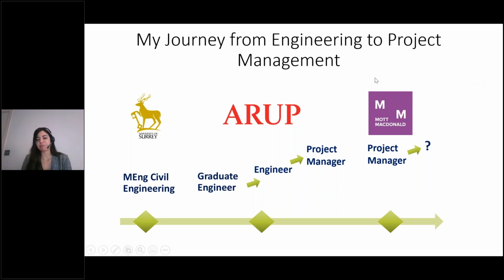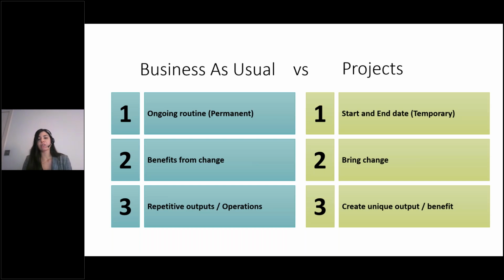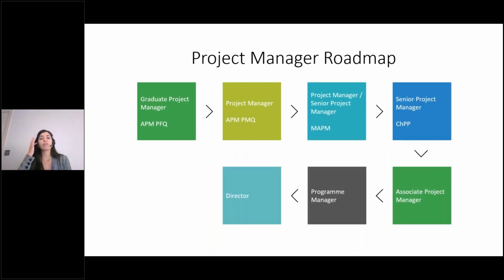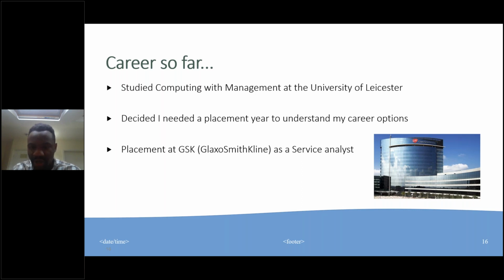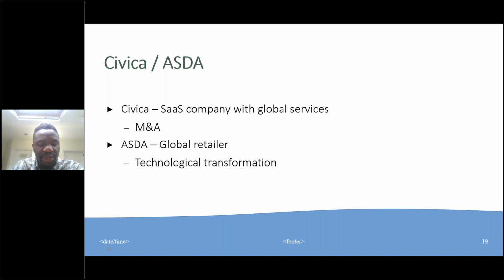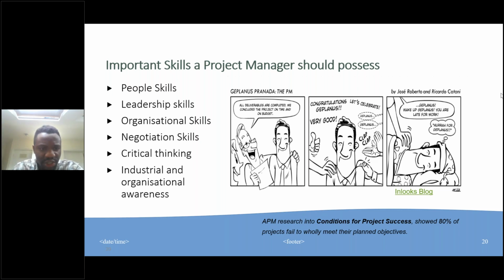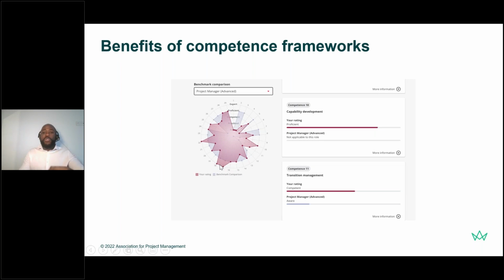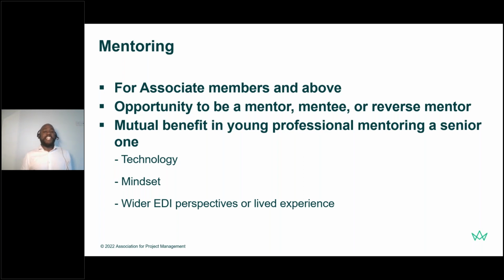APM Open Student Session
APM webinar presentation by the APM Education Department. Held on 28 November 2022.

Speakers: Chara Yiannaki and Kolawole Daniel Odediran

We were delighted to invite students and those with an interest in project management to this insight event, supported by two project professionals.
Our Education Co-ordinator opened the session before handing over to two of our members from different areas of the profession. They shared their own career journeys with you, as well as their advice and tips for building your career.

Project Management is a rapidly growing profession and hearing first-hand from diverse industry practitioners provides invaluable insights for students.

Networking and knowledge-sharing are at the heart of APM membership